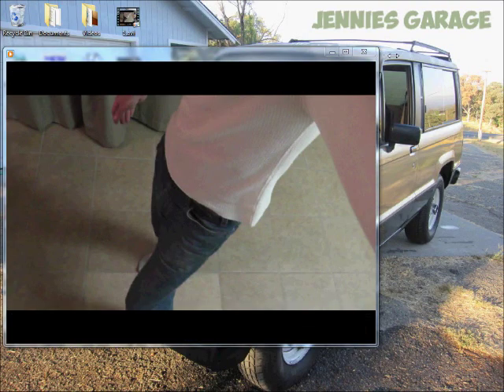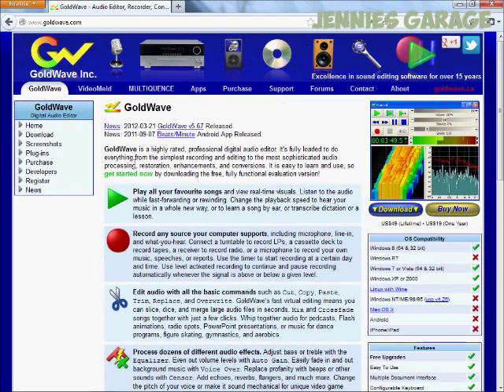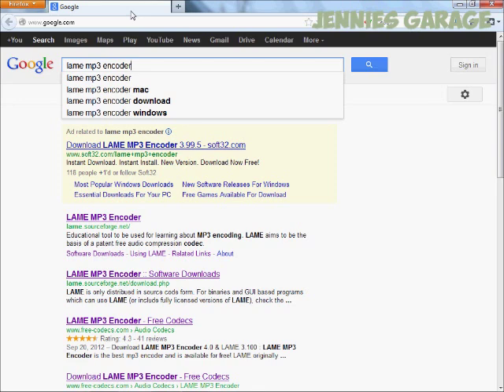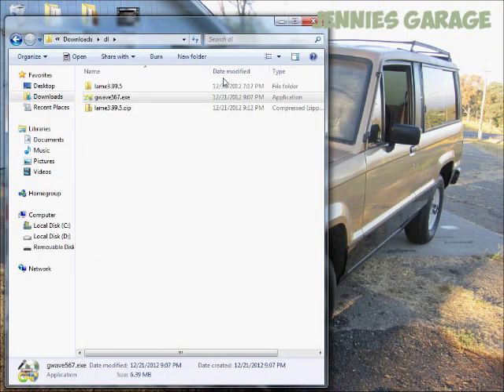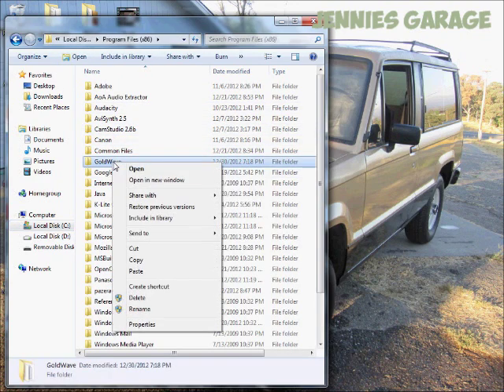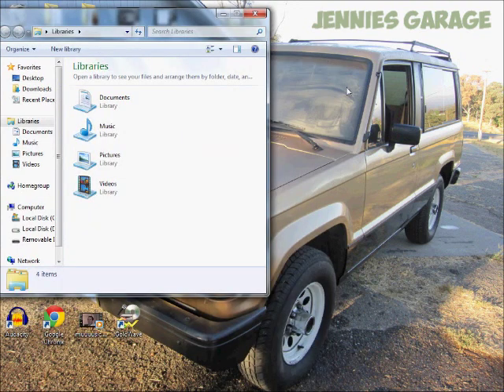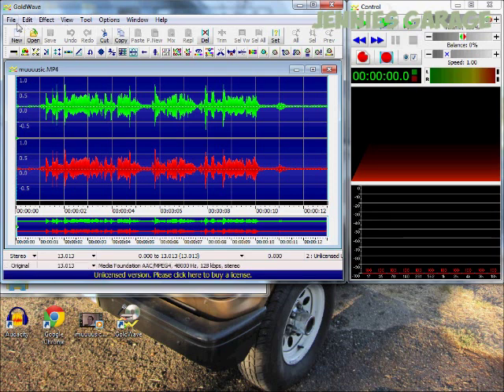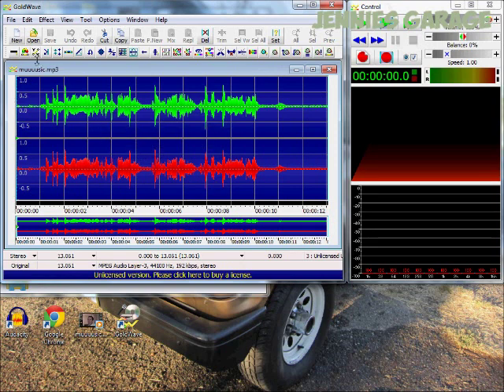How To Convert MP4 To MP3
Tutorial how to extract and encode mp3 audio from a mp4 video file with goldwave editor and lame encoder